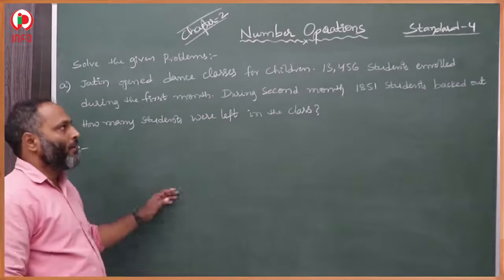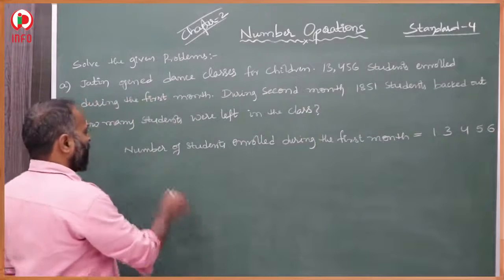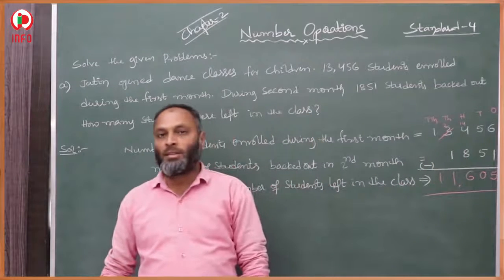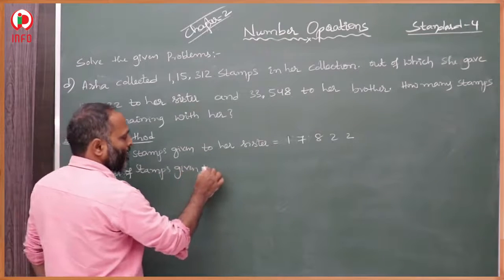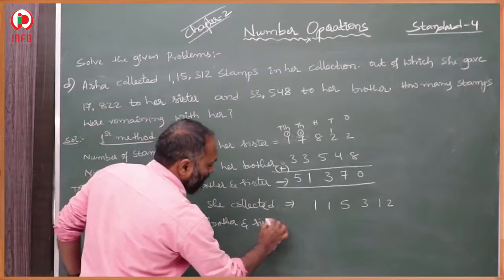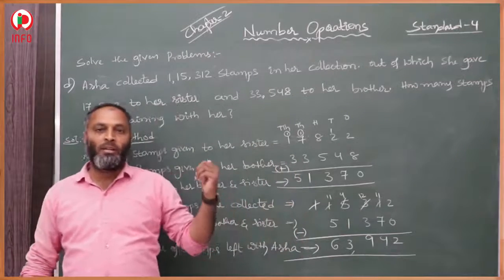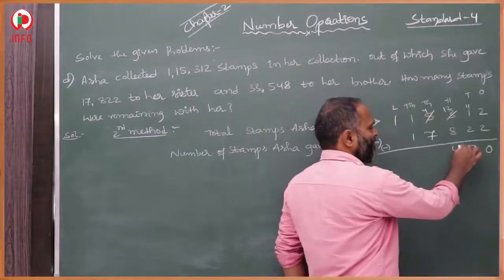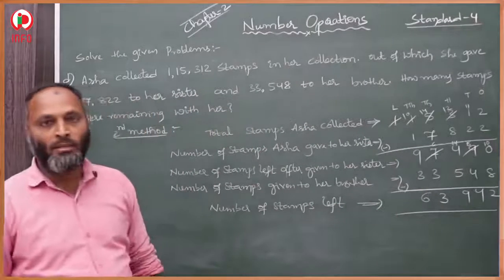02 Number Operations CB GL Part 5 C 4 New